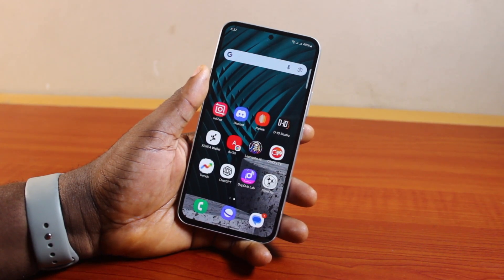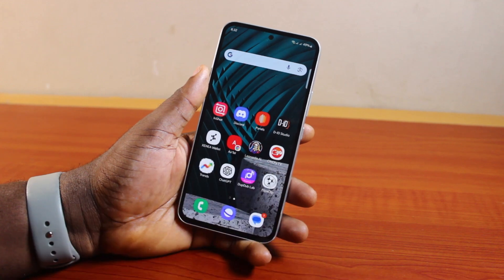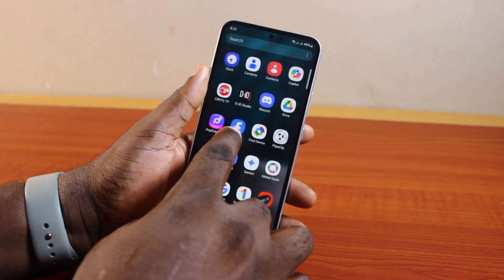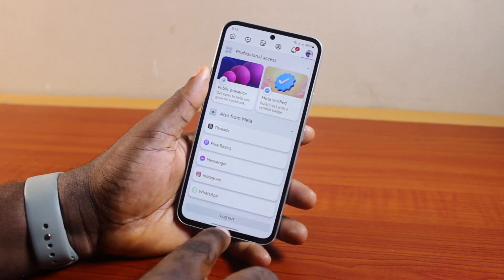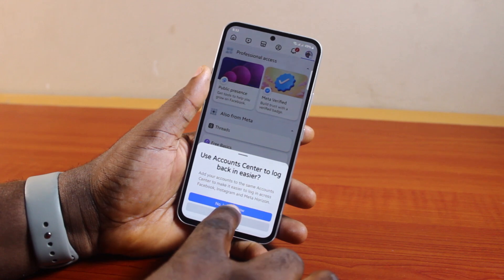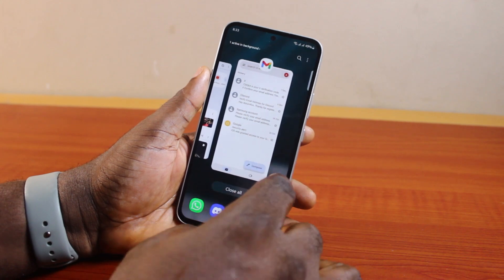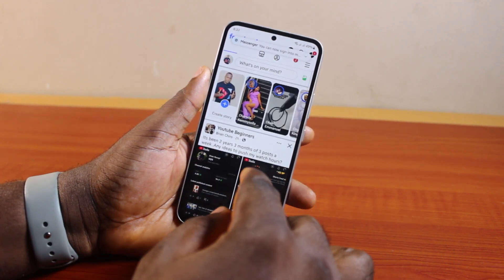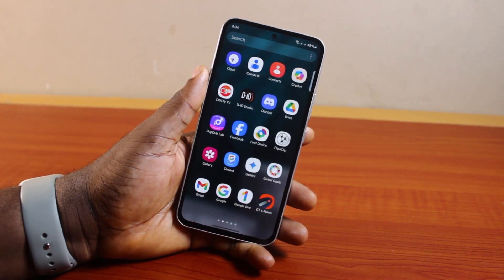How to Log Out Facebook on Samsung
How to log out of Facebook on Samsung Galaxy mobile phone.